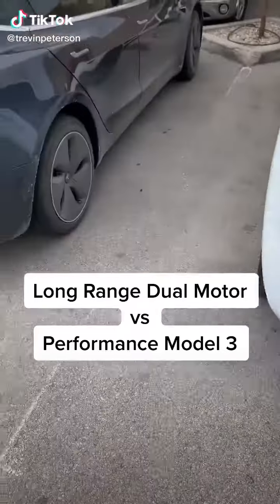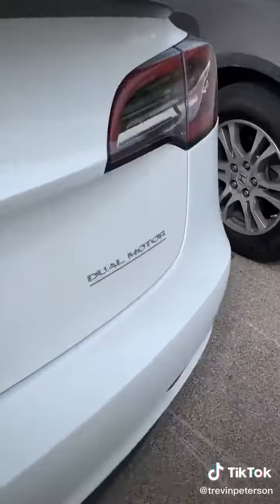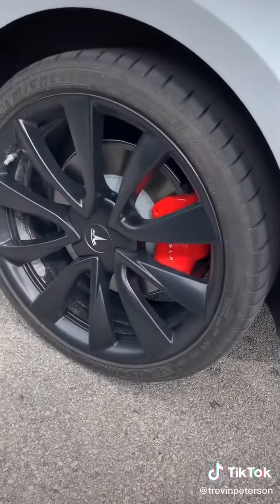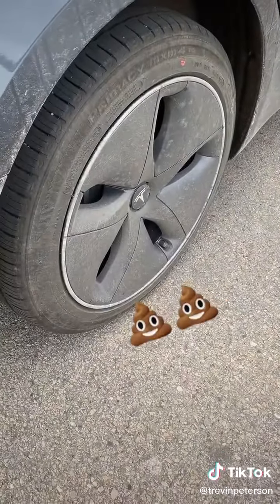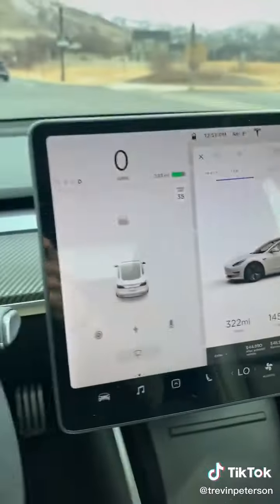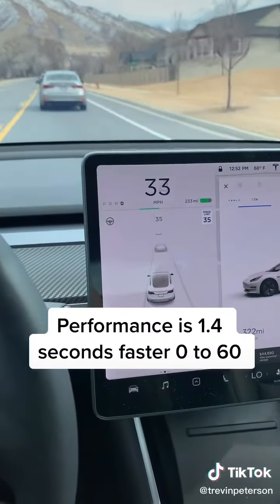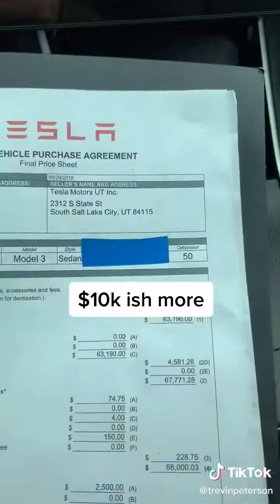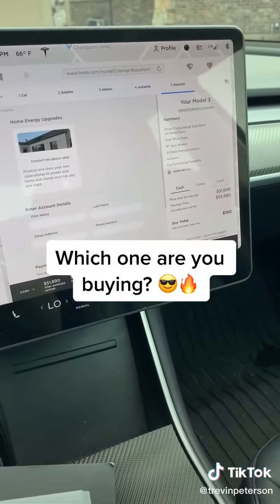Tesla model 3 long range Vs Tesla model 3 performance